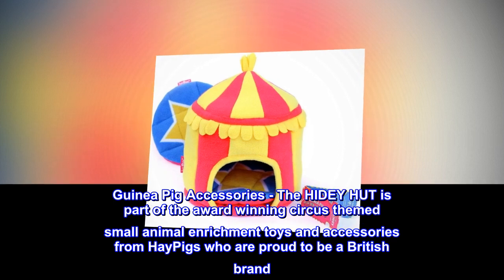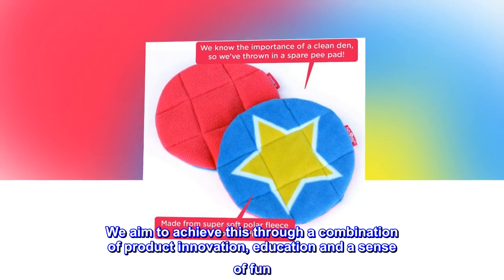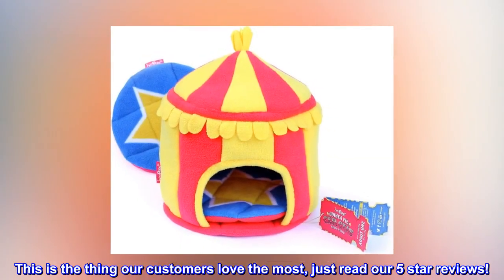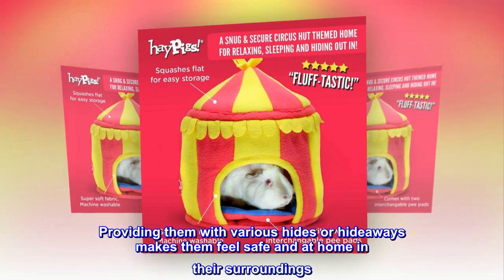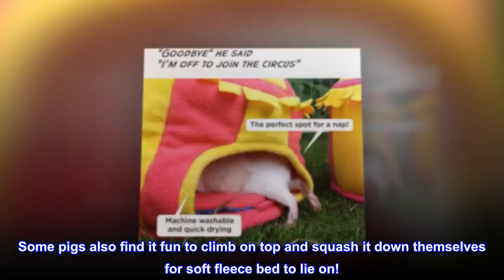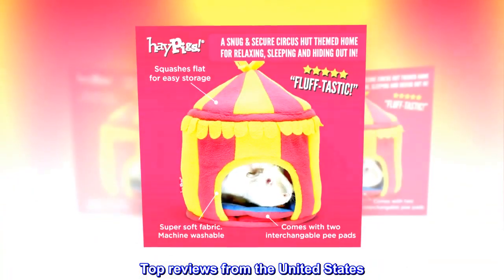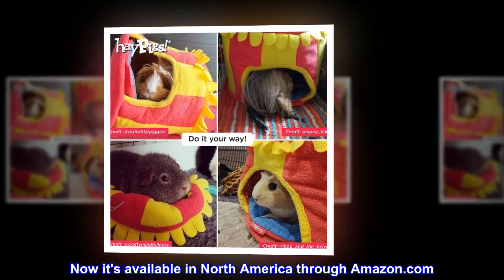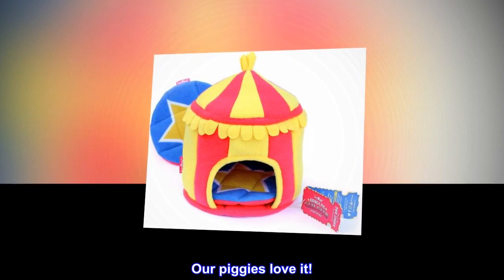HAYPIGS Hidey Hut Guinea Pig Hideout - Circus Themed Fleece Guinea Pig House - Guinea Pig Bed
Guinea Pig Accessories - The HIDEY HUT is part of the award winning circus themed small animal enrichment toys and accessories from HayPigs who are proud to be a British brand. Designed and tested in the UK by UK piggies HayPigs mission is to enhance and enrich the everyday lives of small furries and their humans. We aim to achieve this through a combination of product innovation, education and a sense of fun
Easy Wash - With two interchangeable removable pee pads that are machine washable and quick drying on the line or radiator so it's easy to keep your piggy home clean. Simply switch pads and pop the spare into the wash and it saves washing the whole HIDEY HUT every time. This is the thing our customers love the most, just read our 5 star reviews!
Perfect Hideaway - This guinea pig hide house provides the perfect snug and secure circus hut themed home for your guinea pigs to relax and sleep and is the cutest hideout for piggies to scurry into when they are seeking a little refuge. Providing them with various hides or hideaways makes them feel safe and at home in their surroundings
Easy To Store - Our HIDEY HUT squashes flat for easy storage when not in use but springs back into life without creases when the piggies are ready to go back home. Some pigs also find it fun to climb on top and squash it down themselves for soft fleece bed to lie on!
Other Small Furries - This fleece hideaway with a 11cm x 11cm opening is also suitable for Hamsters, Ferrets, Rats, Chinchilla, Degu, Mouse, Gerbil and even hedgehog ! Search the whole HayPigs range for matching circus themed feeding, bedding and toy accessories

Really good quality - Spike loves it!
I've been watching this product on Facebook for a while, wanting to get it. But it was only available in the UK. Now it's available in North America through Amazon.com. It's large, well-constructed, cozy and soft. It comes with two pee pads for keeping things clean. I'm glad I waited for this to become available in North America, rather than settling for a cheaper hidey hut from other manufacturers. No problem shipping to Canada. Our piggies love it!